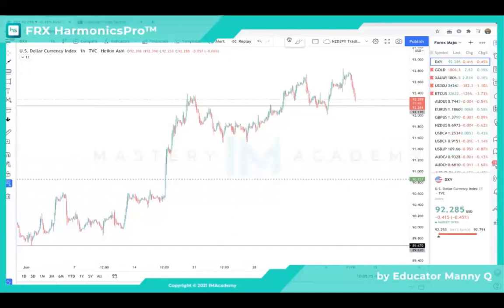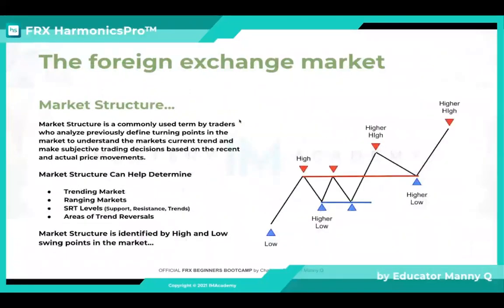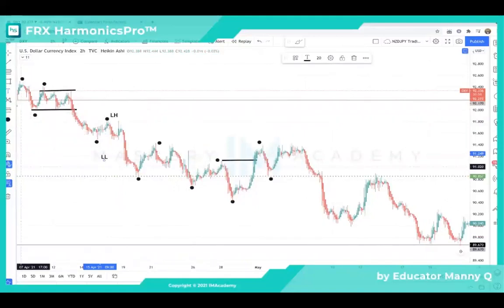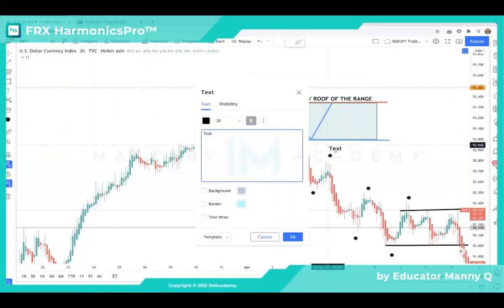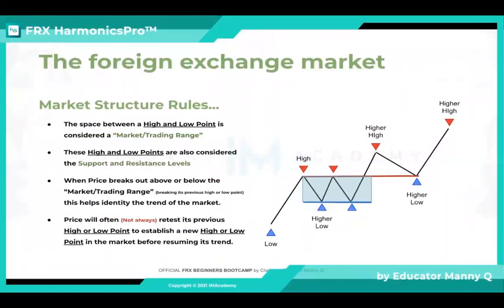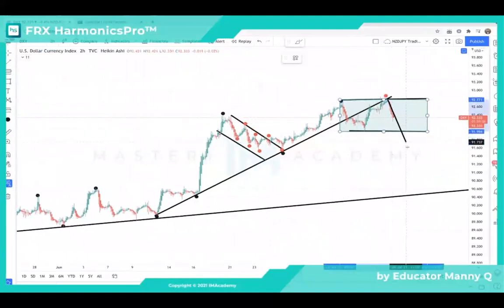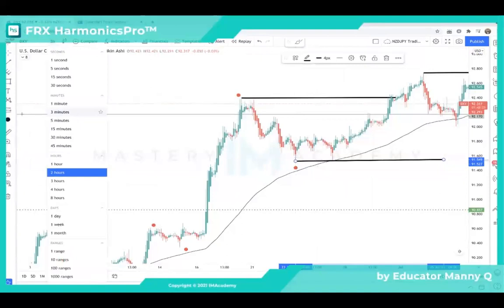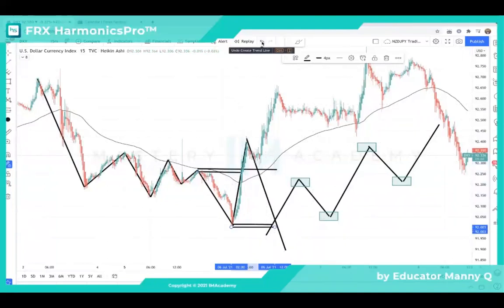FOREX BEGINNERS BOOTCAMP VIDEO 3